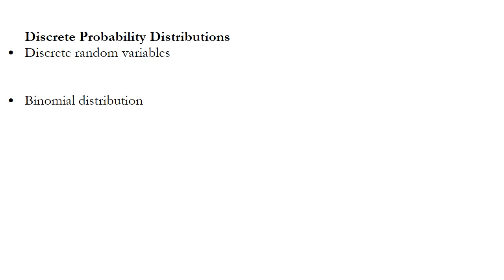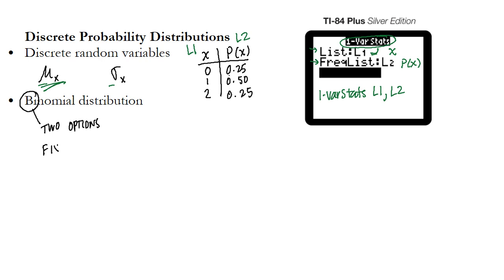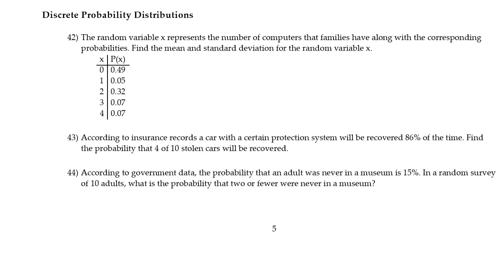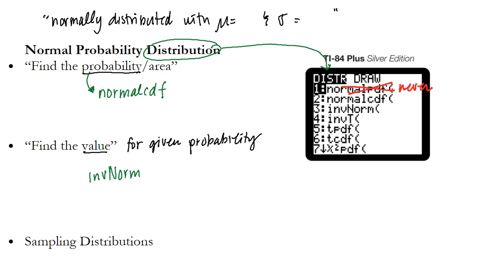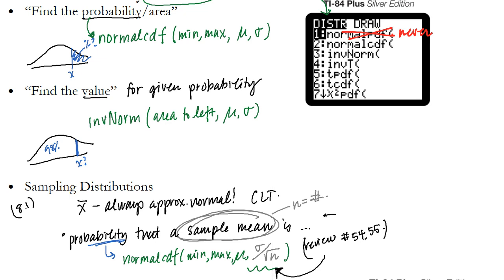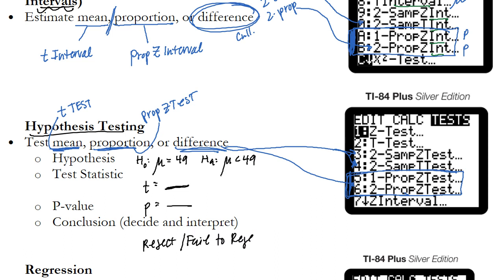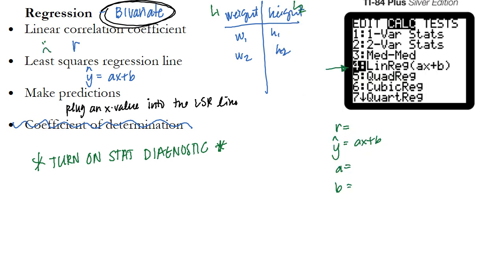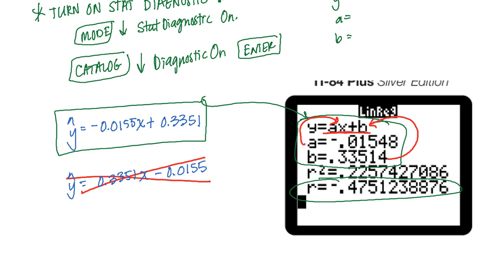Final Exam Review pt 2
Discrete probability distributions, normal distributions, confidence intervals, hypothesis tests, regression